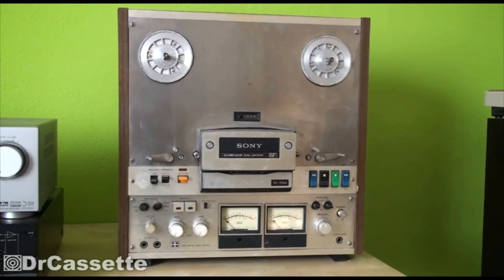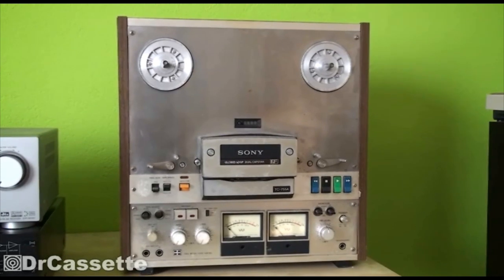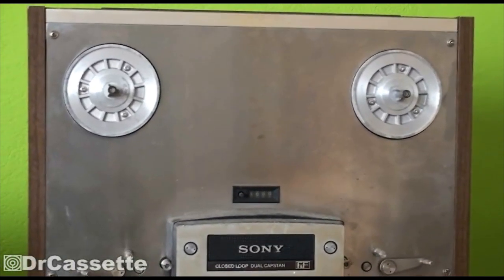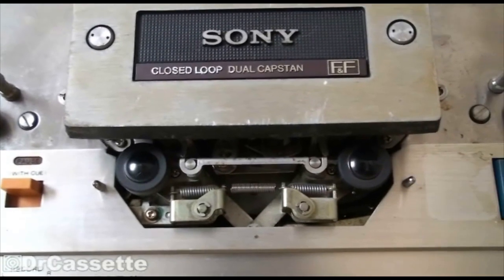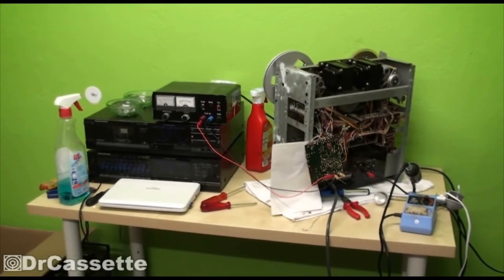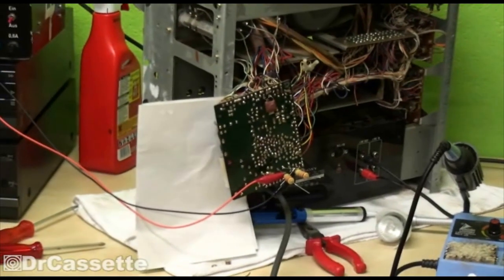DrCassette's Workshop - Sony TC 755A tape deck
This reel-to-reel was a lucky find at the dump. Unfortunately the repairs on this machine failed. This video is a re-edit of three old videos originally uploaded in April 2012.